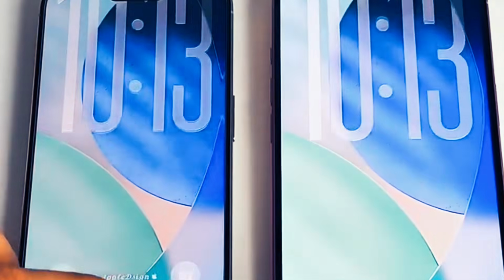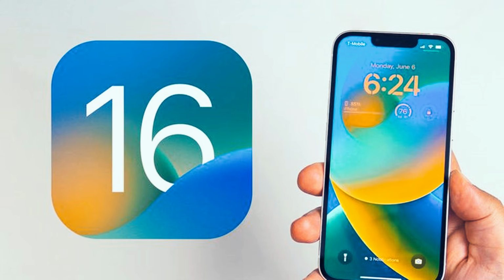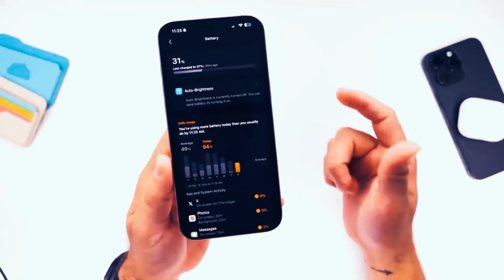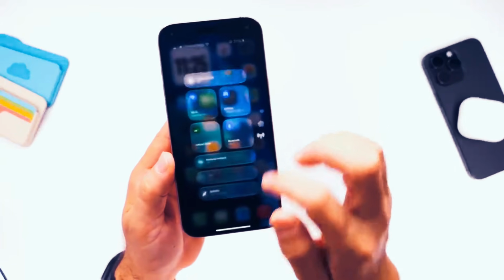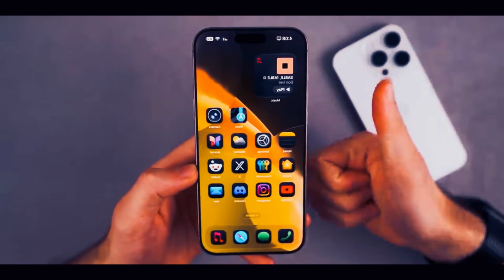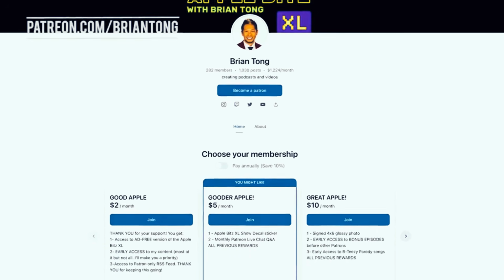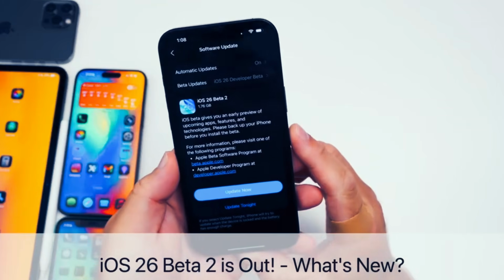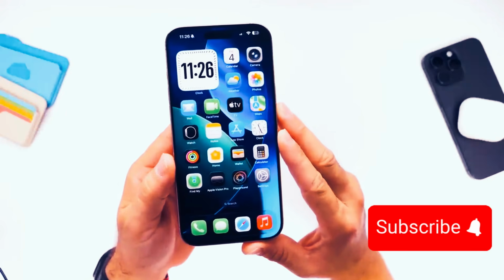APPLE just changed EVERYTHING in iOS 26 Beta 2...🔥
🛑 Before You Update to iOS 26 Beta 2 — Watch This First!
Hidden features, stability insights & a surprising change you didn’t see coming 👀

iOS 26 Beta 3 Released - What's New?
iOS 26 Beta 3 Released - What's New? | iOS 26 Features, Changes, Performance & Battery Life

Apple just released iOS 26 Beta 3 to registered developers and it contains several new features, changes, bug fixes, and big design changes. In this video, we deep dive into iOS 26 Beta 3 and discuss the changes, the performance, battery life, bug fixes, when to expect iOS 26 Public Beta, and more. Enjoy!

🚀 Apple just dropped iOS 26 Beta 2, and it's packed with new features, UI improvements, and hidden changes! In this video, we dive deep into everything new in Beta 2 — from Control Center refinements, Safari updates, camera UI tweaks, all the way to performance boosts and battery life gains.

👀 Plus, I’ll give you a sneak peek at what to expect in iOS 26 Beta 3, which is right around the corner!

📱 Compatible Devices: iPhone 11 and newer
📅 Beta 2 Release Date: July 4, 2025
🔧 Build number: 23A5276F
📡 Modem Firmware: 2.03.00

👇 Timestamps:
0:00 – Intro
0:30 – Build & Installation
1:15 – Visual UI Changes
3:15 – Safari Improvements
5:00 – New System Features
6:30 – Bug Fixes
8:00 – Performance & Battery
9:00 – What’s Next (Beta 3)

Video upload by SpeedScreen
 Family-friendly and kid-appropriate with no profanity!

Subscribe for more content like this. for example are cars getting less reliable are cars getting cheaper are cars getting dumber are cars alive are cars a waste of money can cars run on alcohol can cars fly can cars run on water can cars stop on a dime can cars be hacked.

📍 This iOS 26 Beta 2 review is especially relevant for viewers in the United States, including California, New York, Texas, and other major tech hubs like Silicon Valley.

If I uploaded a song or content that is yours and you want it removed, please just contact me at my business email  and I will remove the whole video in less than 24 hours.

Apple just dropped iOS 26 beta 2, and it's a big one! This ios26 beta update is packed with visual refinements and functional upgrades. Check out the full breakdown of ios 26 features and changes from the initial beta.
Apple just released the latest iOS 26 Beta, packed with new features and improvements. This software update brings many changes and UI improvements. Check out the full breakdown of iOS 26 features from the initial beta.